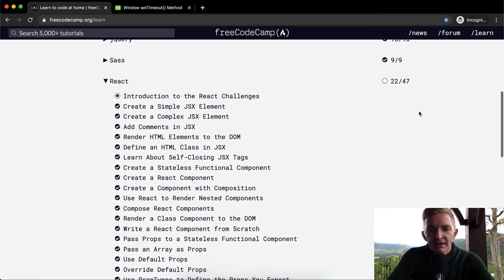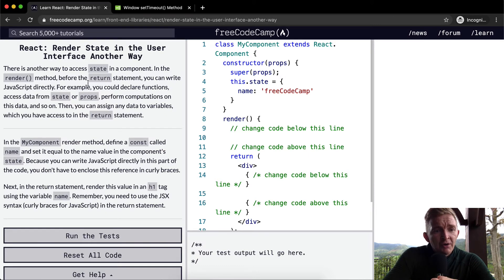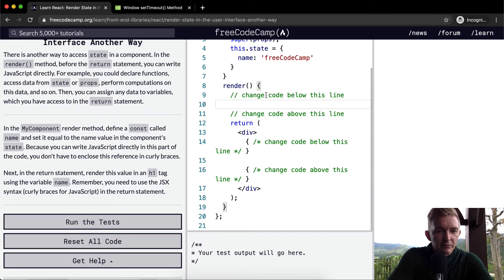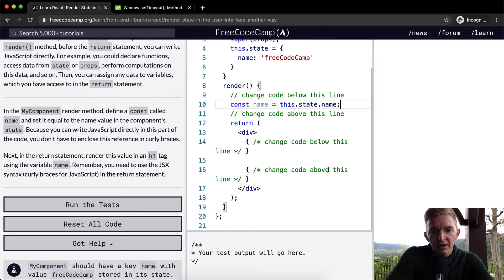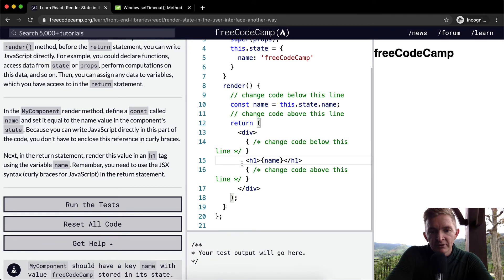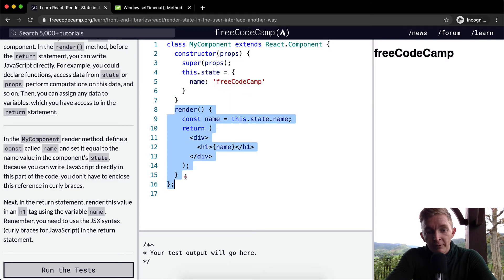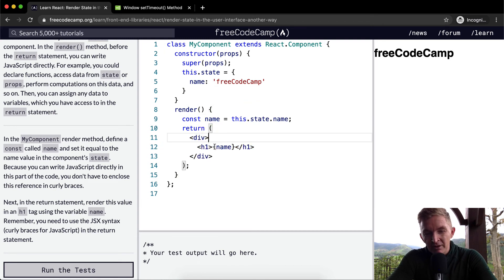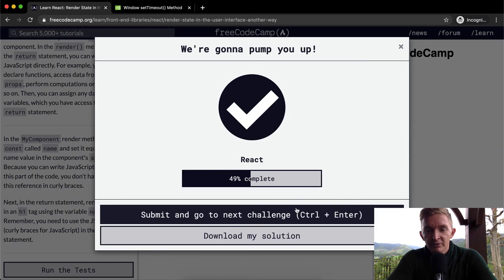Render State in the User Interface Another Way - React - Free Code Camp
In this React tutorial we render state in the user interface. This video constitutes one part of many where I cover the FreeCodeCamp curriculum. My goal with these videos is to support early stage programmers to learn more quickly and understand the coursework more deeply. Enjoy!